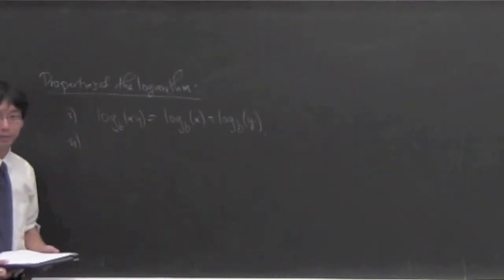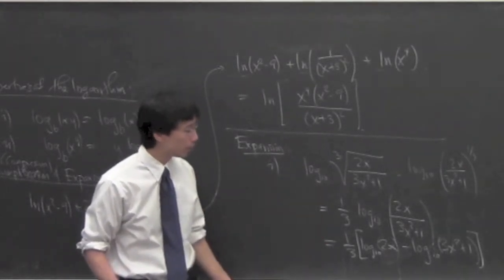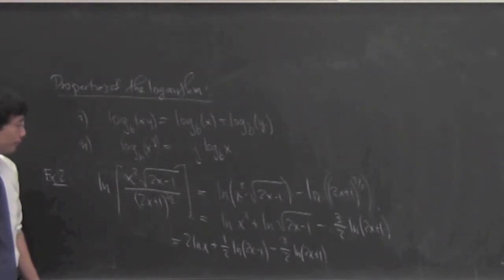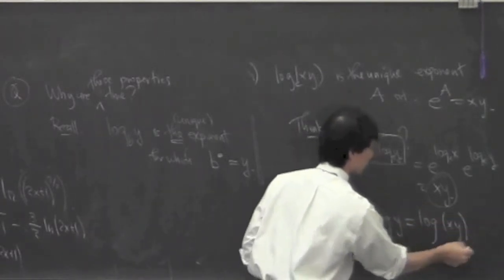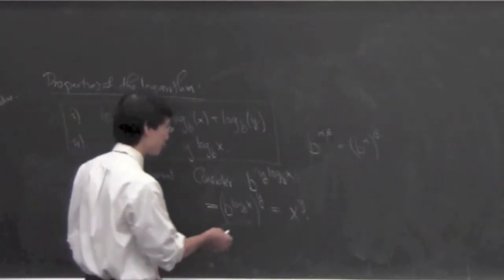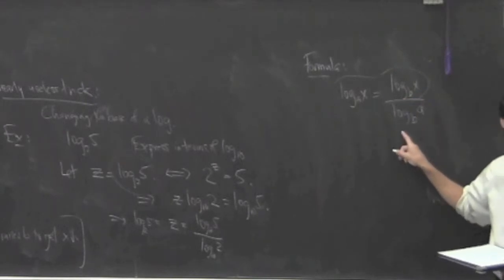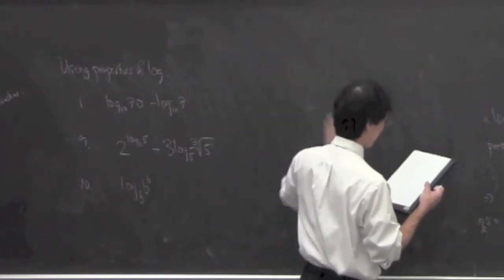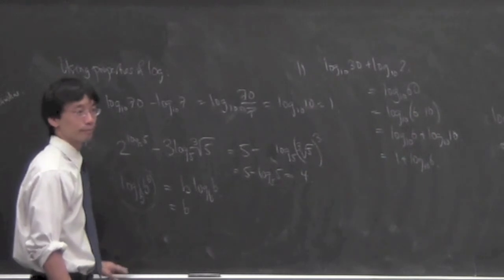Math 023 Precalculus Day 25: Logarithmic Functions, ct'd.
Logarithmic functions: properties of logarithm functions; using the properties to simplify expressions (either consolidating sums into single terms or vice-versa).